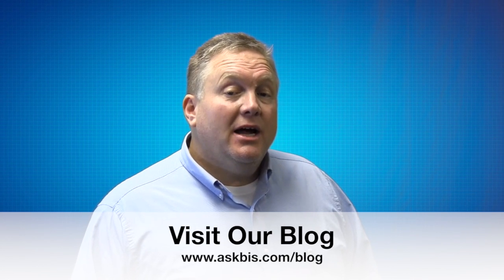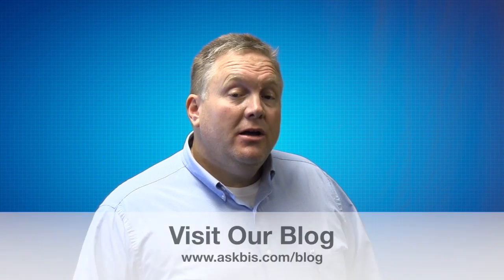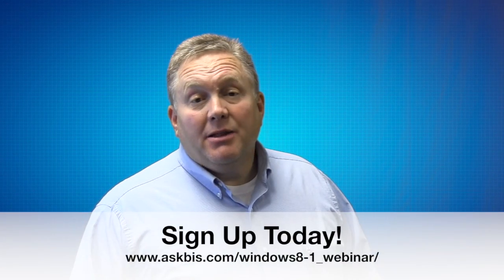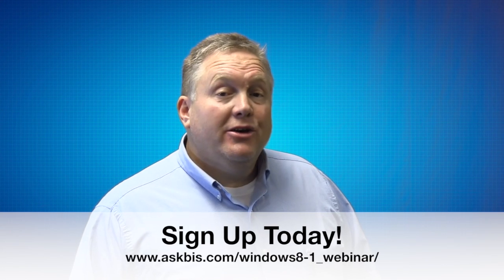Windows 8.1 Tip: Picture Passwords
Got questions? for answers!

Who Is Phillip Long?
Phillip Long is the CEO of BIS Technology Group, a Certified Information Systems Security Professional (CISSP - certification formally approved by the Department of Defense) and author of Everything You Must Know About Choosing an IT Company...But Your IT Guy Will Never Tell You. Phillip has more than 15 years of experience in the technology field.

About Business Information Solutions (BIS)
Business Information Solutions, a division of BIS Technology Group, is a full-service IT support company founded in 2001 that specializes in comprehensive IT solutions to businesses on the Gulf Coast.